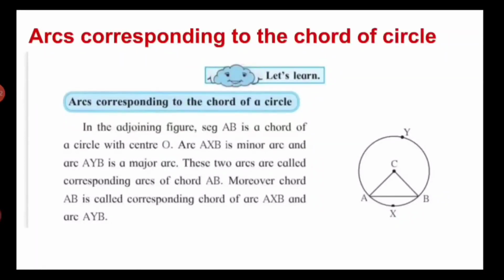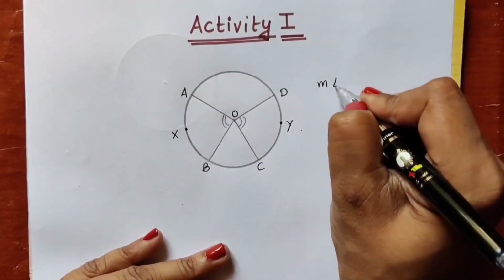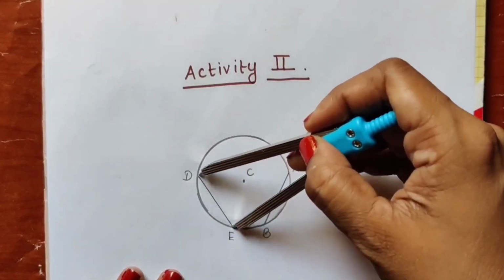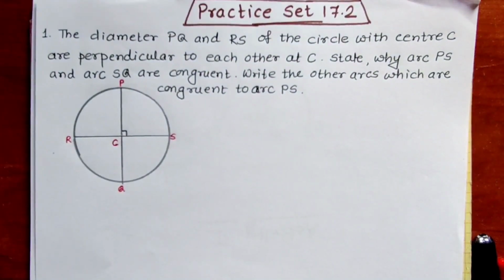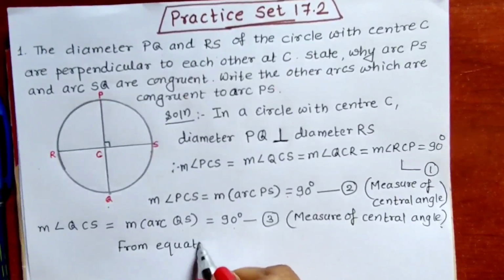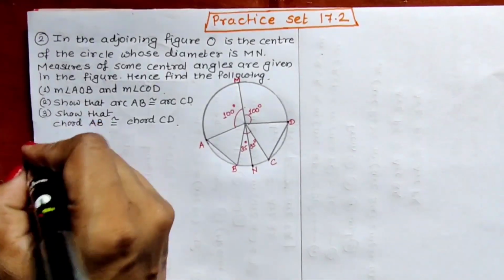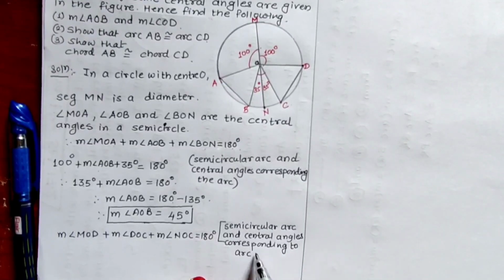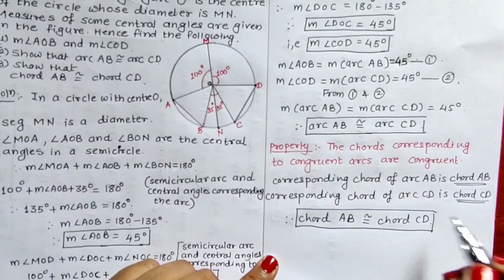Std-8th#Practice Set 17.2#Ch17. Circle - Chord and Arc#Sub-Maths#Maharashtra State Board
About this video 👇
Std-8th#
Sub-Maths#
Ch17. Circle - Chord and Arc#